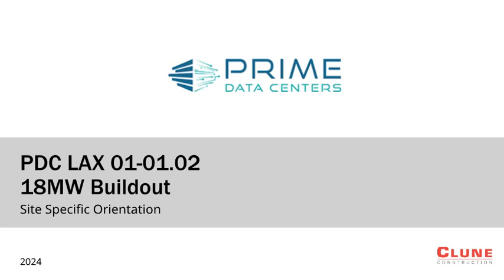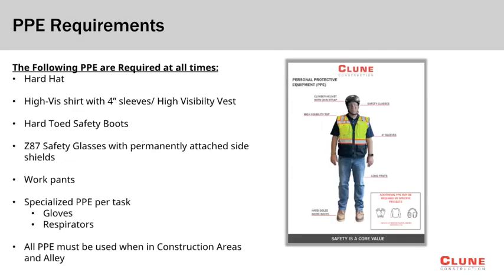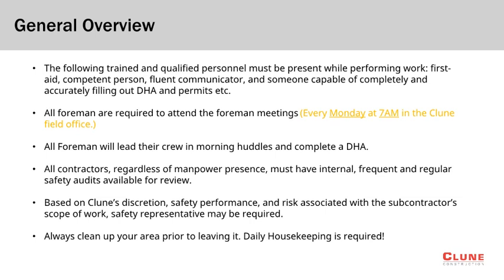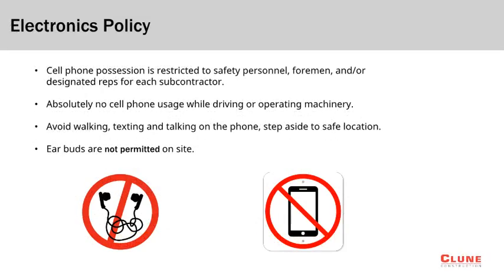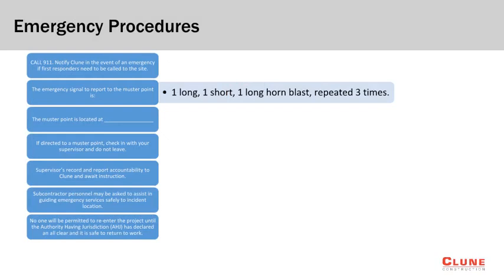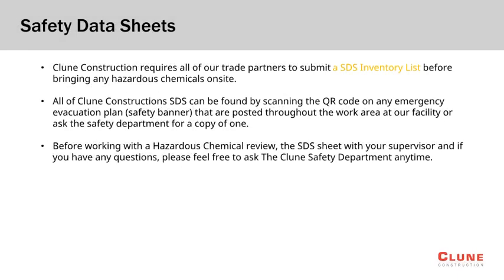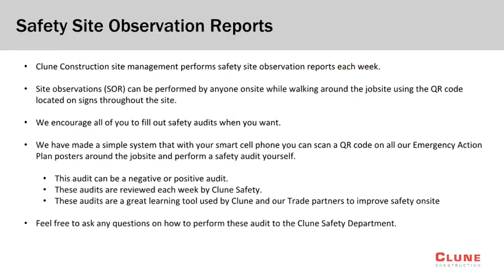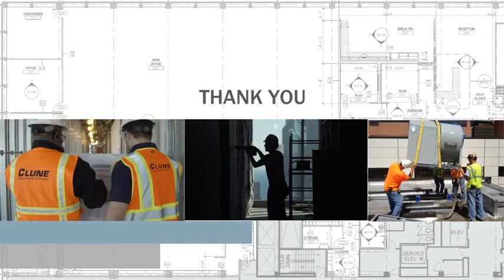Clune Prime Data LAX Site Specific Safety Orientation